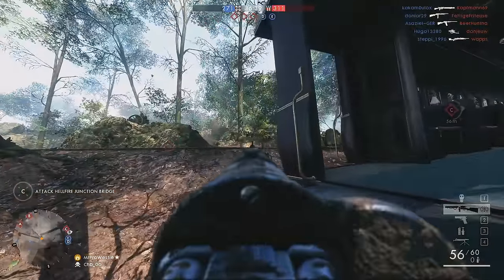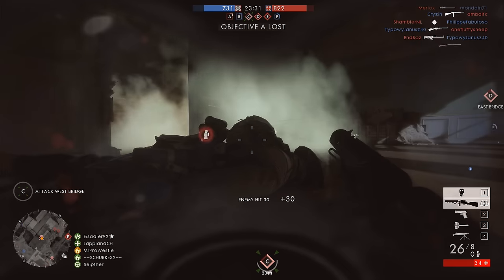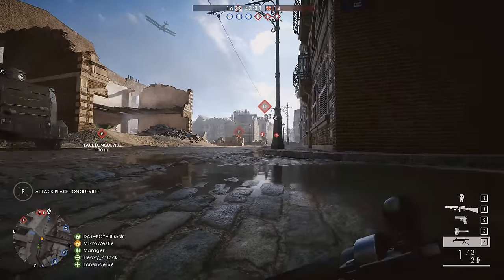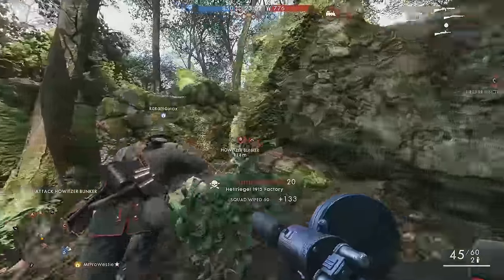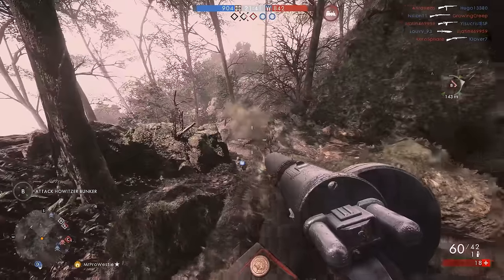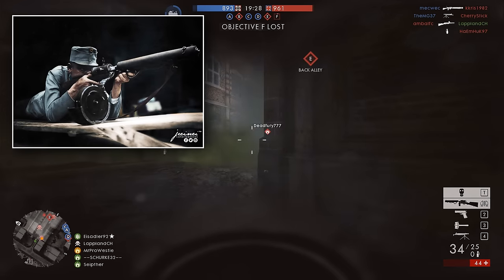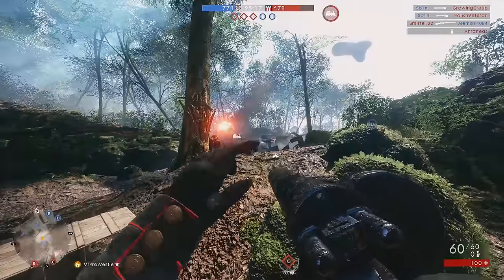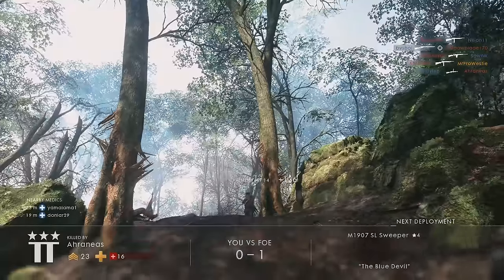► STANDSCHÜTZE HELLRIEGEL! - Battlefield 1 Weapon History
Welcome to my new Sunday series called Battlefield 1 Weapon History! Today, we start with the Standschütze Hellriegel :D